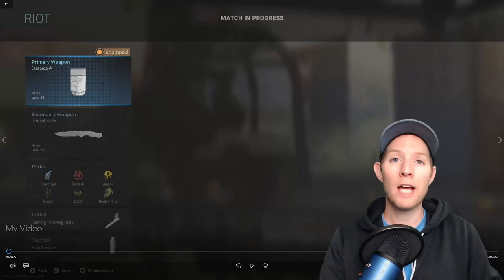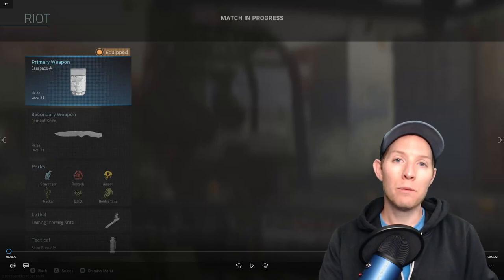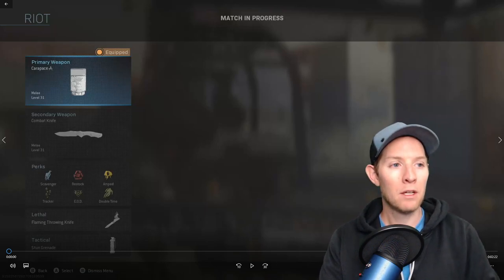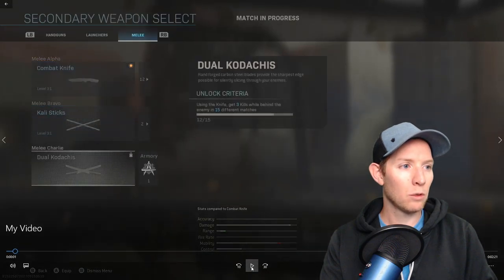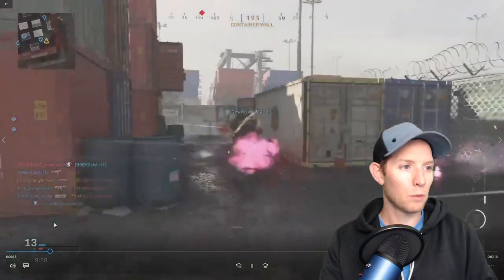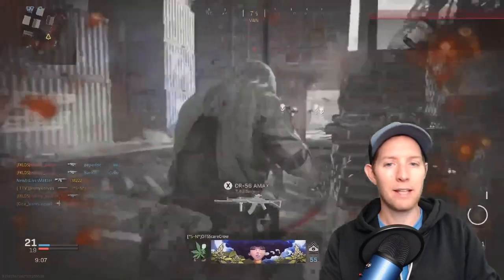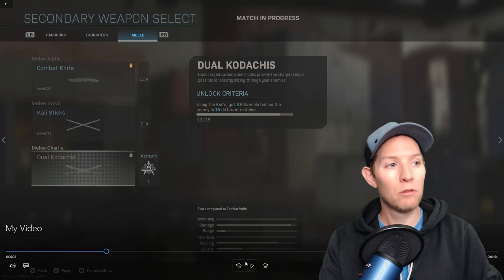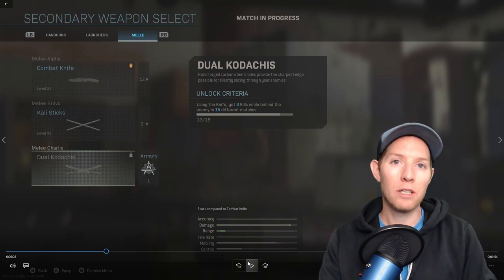Dual Kodachi Swords Unlocked | Modern Warfare Season 5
Hey guys in this short tutorial I show you how to easily unlock the Dual Kodachi Swords in Season 5 of Call of Duty Modern Warfare.

Xbox ►► JimmyKn1ves
Activision ►► JimmyKn1ves#1225326